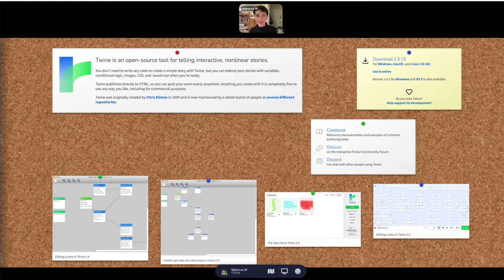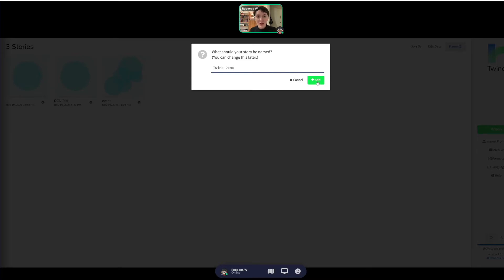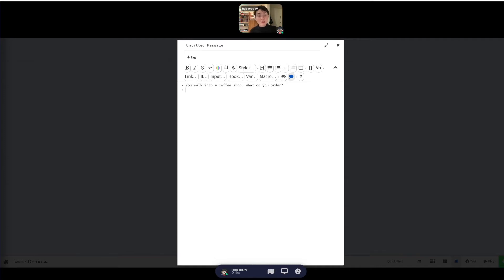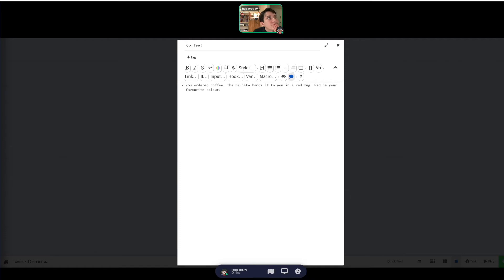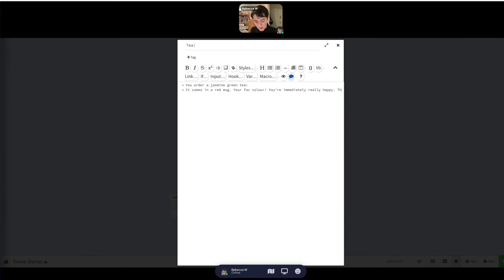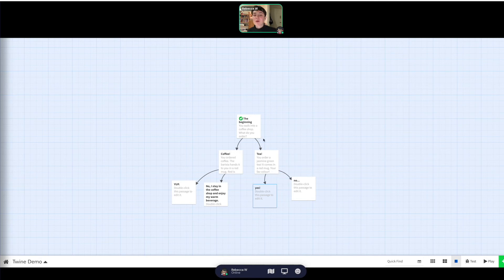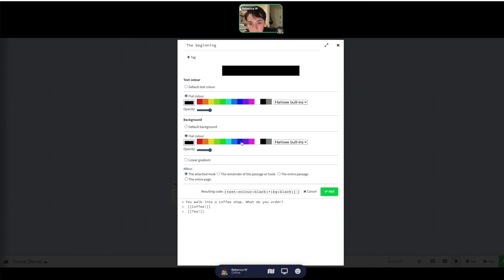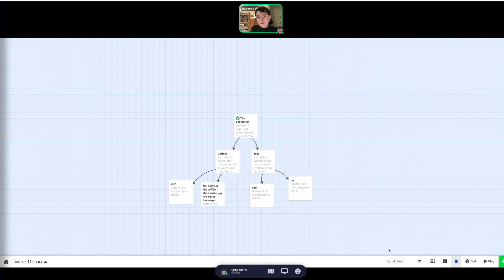Creating an Online Interactive Story Using Twine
Learn about how to create an interactive story using Twine!

"Twine is an open-source tool for telling interactive, nonlinear stories.
You don't need to write any code to create a simple story with Twine, but you can extend your stories with variables, conditional logic, images, CSS, and JavaScript when you're ready."
- Twinery.org

This video was created by Digital Creator North Online, and more info about that program can be found